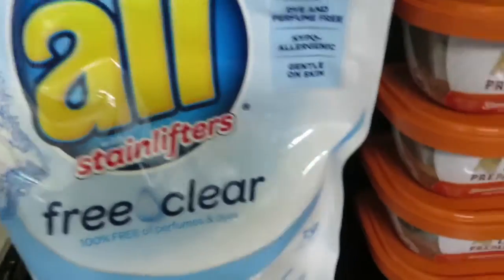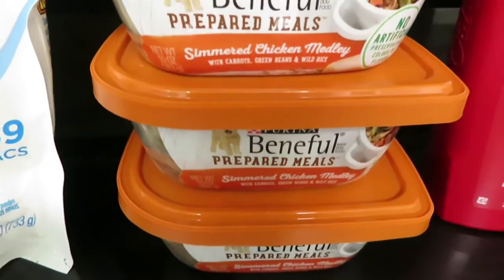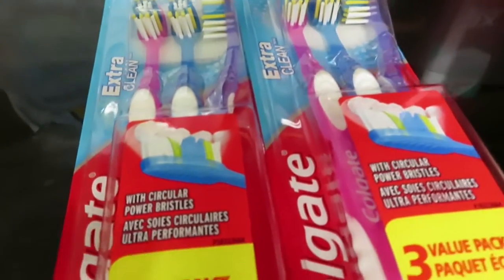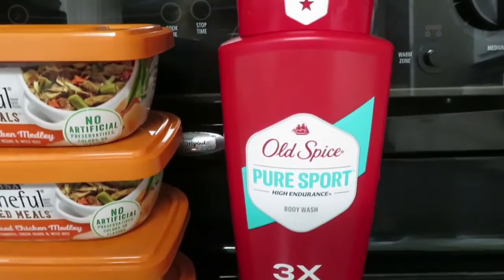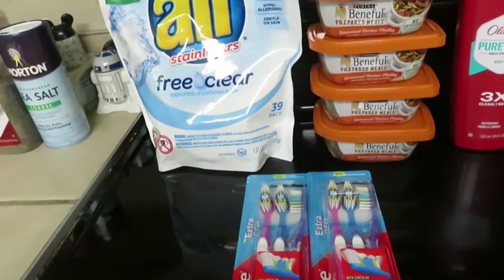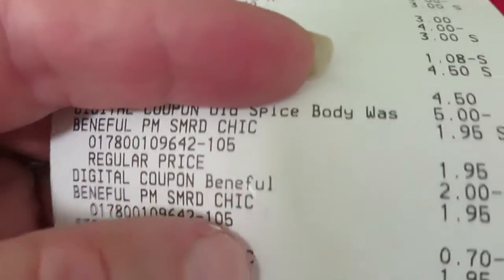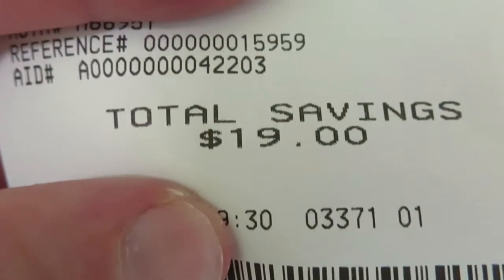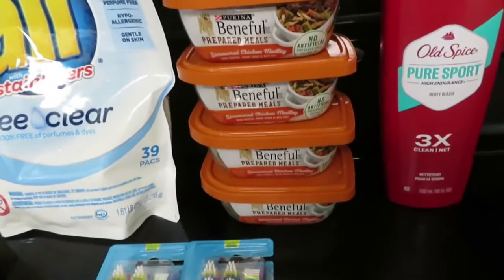Dollar General Haul | Digital Coupons | 5-8-2021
Hey, y'all--it's Kim!  Today I'm sharing the great deals that I found this morning at Dollar General.
My mailing address:
Kim McDonald
WDW Mommy